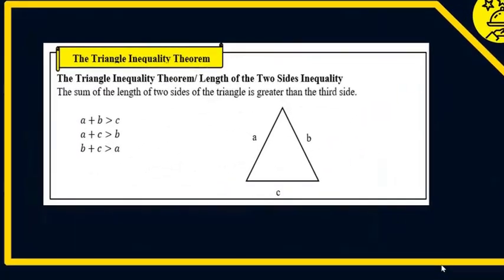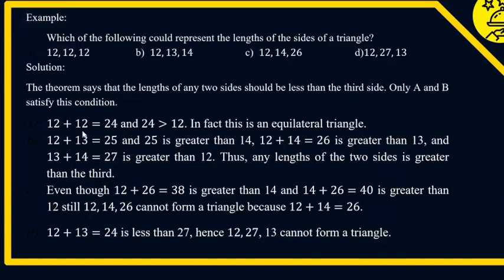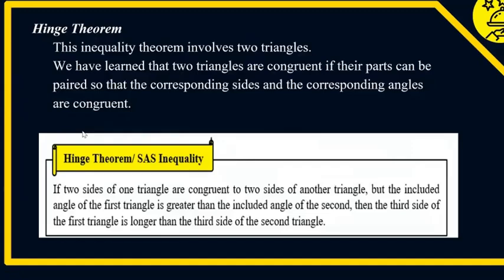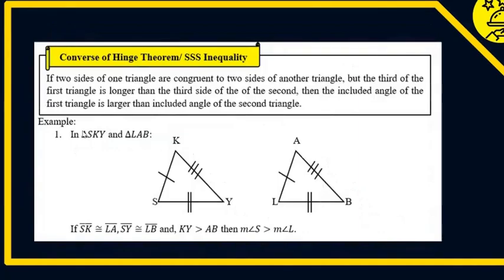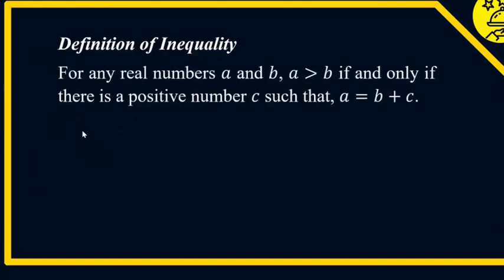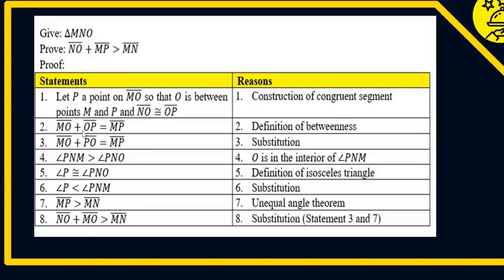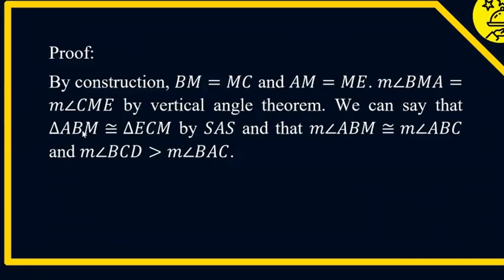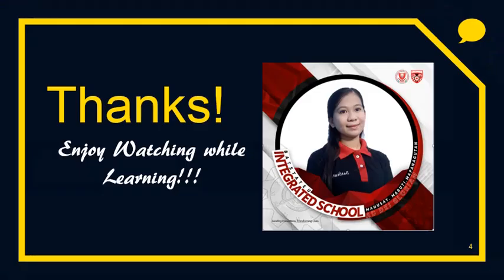Lesson 15 part 2: Triangle Inequality Theorems